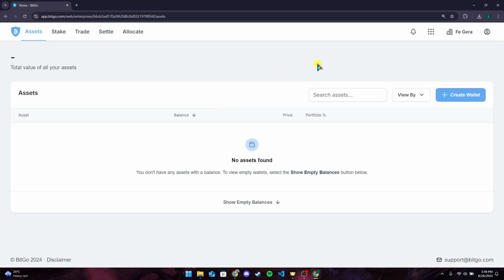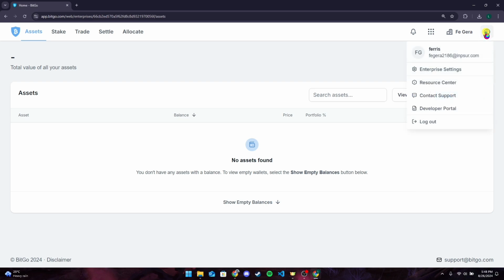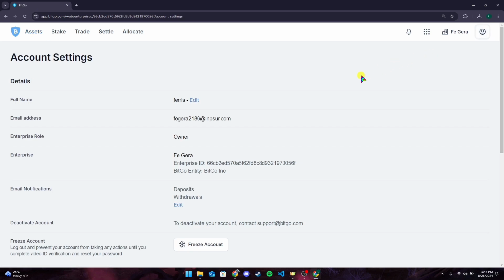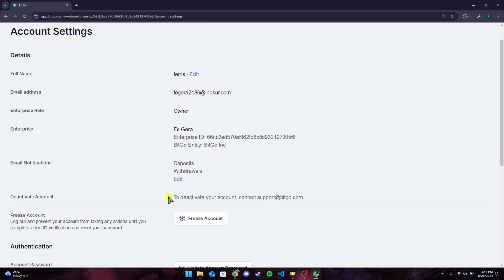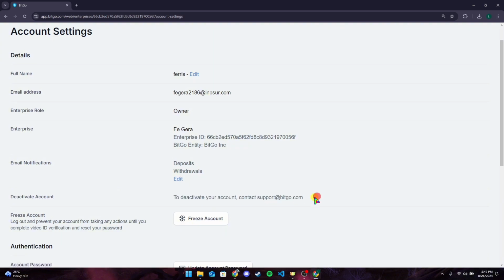How to Deactivate Your BitGo Account 2024?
Looking to deactivate your BitGo account? In this video, I'll guide you through the process of deactivating your BitGo account safely and securely. Whether you're moving to a different platform or simply need to close your account, this step-by-step tutorial will help you navigate the BitGo interface and manage your account settings. Watch now to learn how to deactivate your BitGo account and ensure your cryptocurrency assets are handled properly!